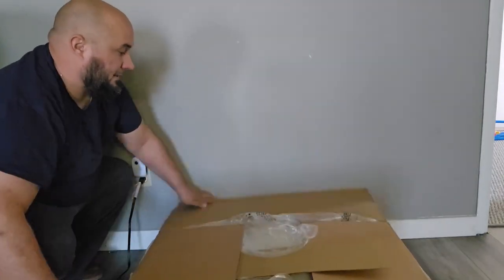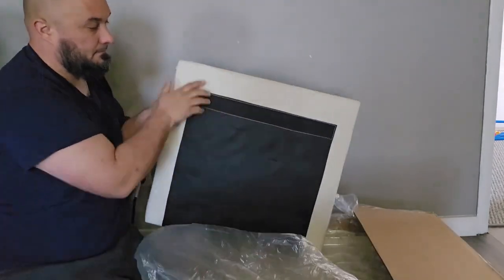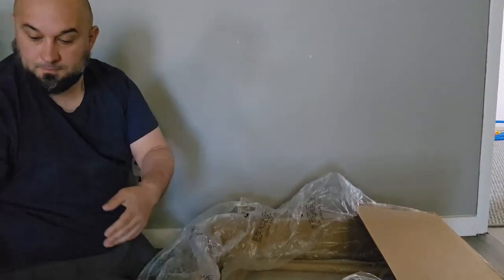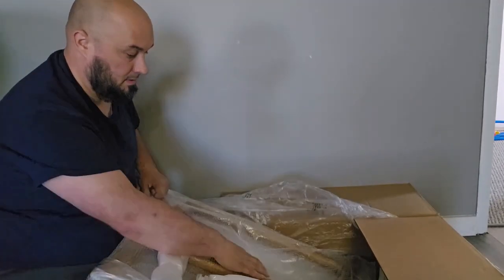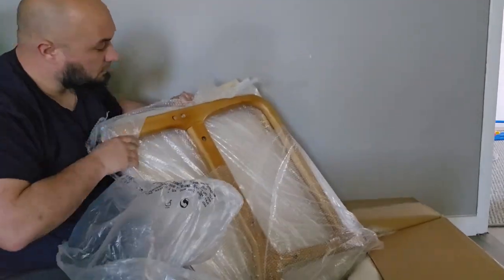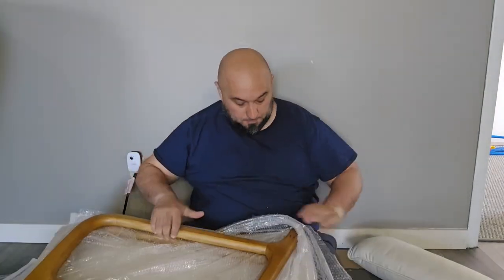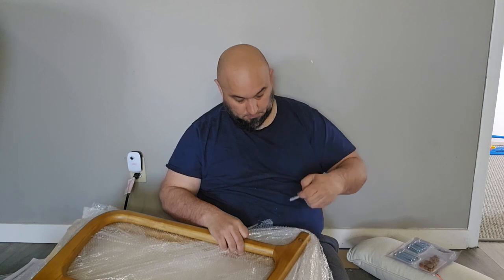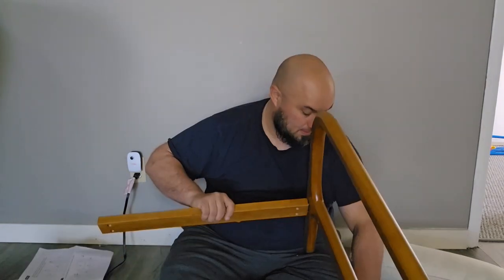VINGLI Modern Accent Chair with Rubber Wood Frame and Lumbar Pillow-Installation + Display